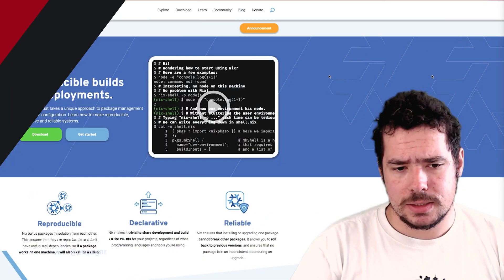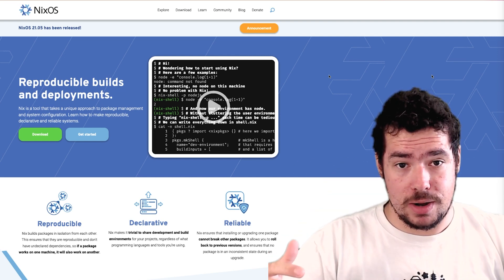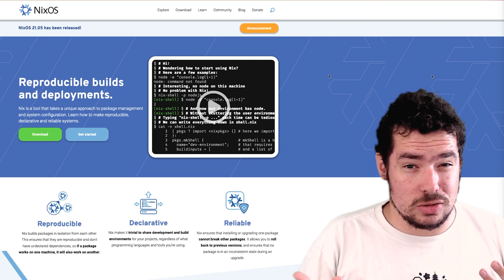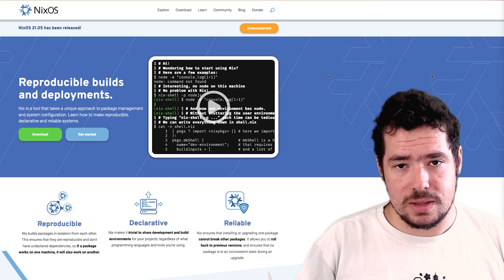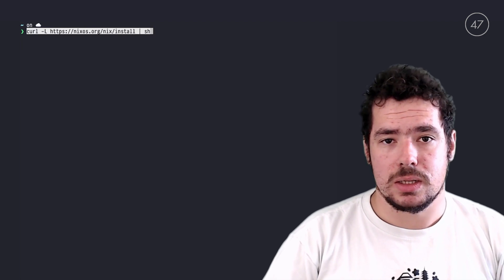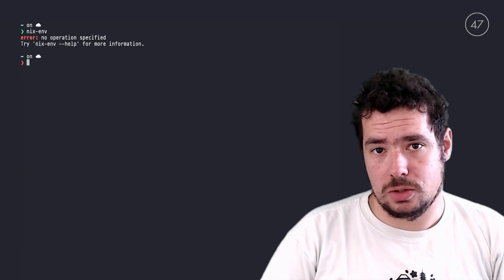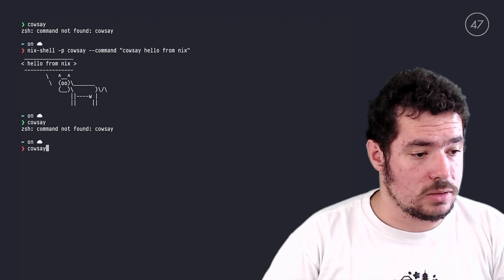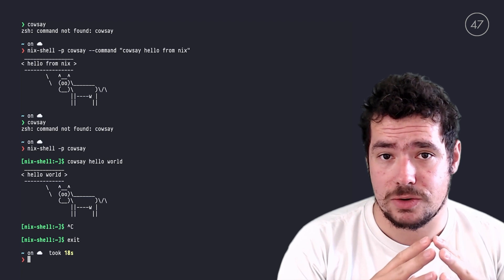Introduction to nix env and nix shell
In the first in a series on Nix, a cross-platform package manager and programming language, Pepe Garcia introduces us to nix-env and nix-shell.

Speaker:

Pepe Garcia:
Lead Software Engineer - 47 Degrees

This is a 47 Degrees Academy production